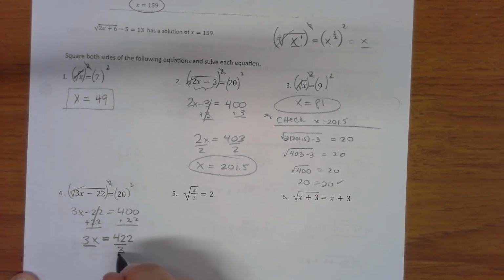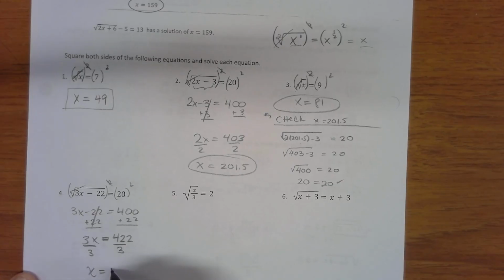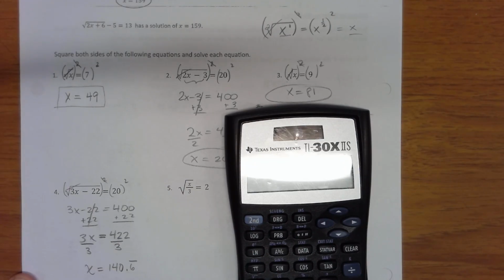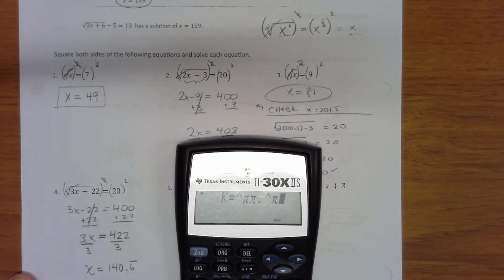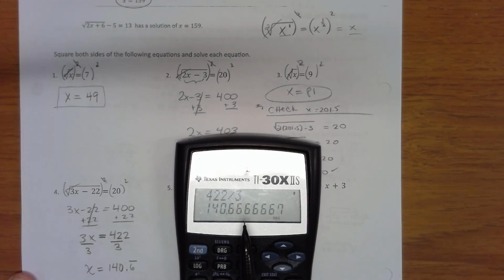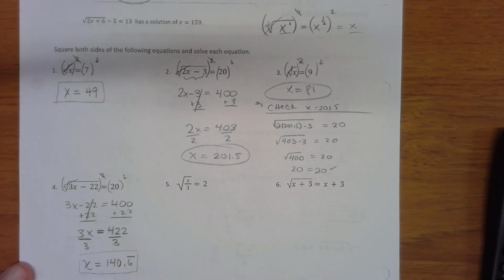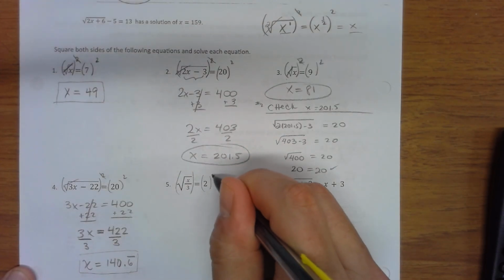Acc Alg 1 10.4 Notes (Part 2)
Solving radical equations after isolating the radical term. We also need to check the solutions to our equations.